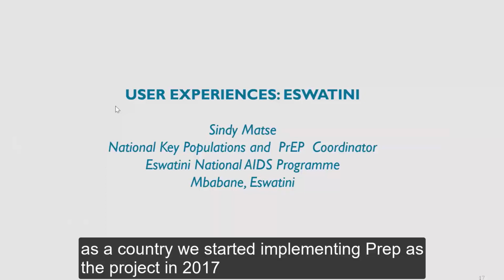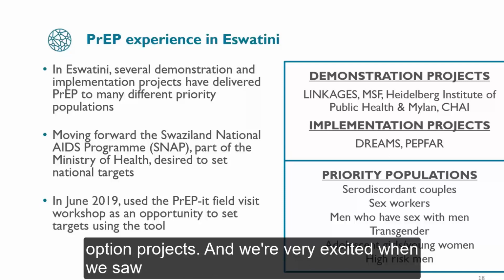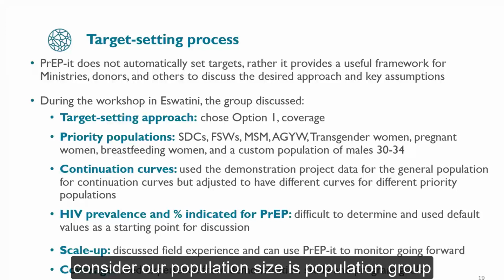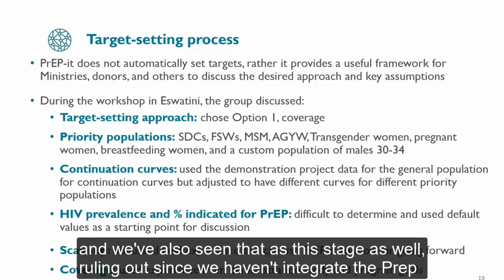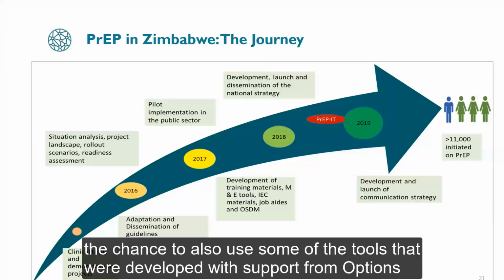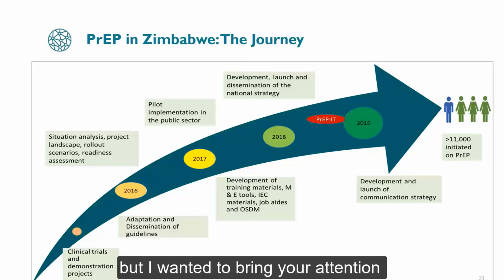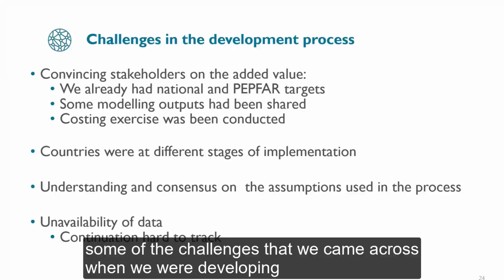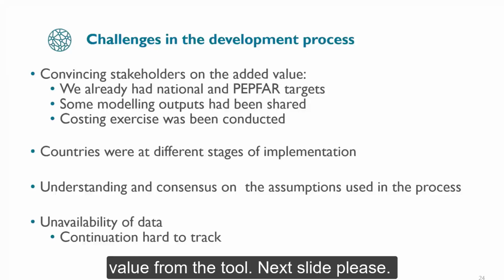Webinar: Introduction Part 3/3 CC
Introduction to PrEP-it.  This video is closed caption.